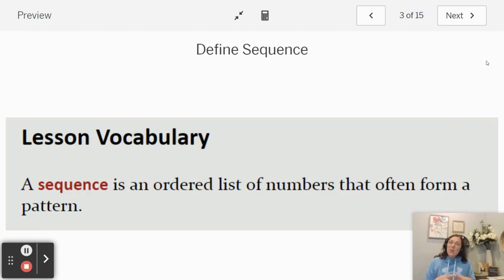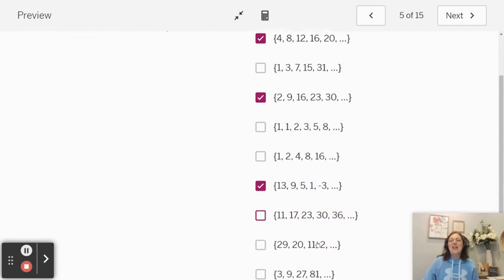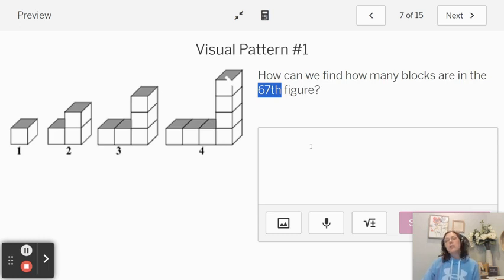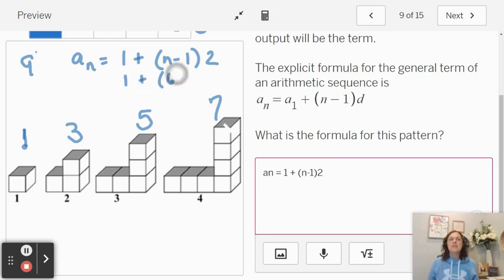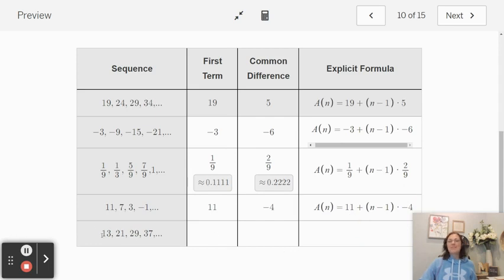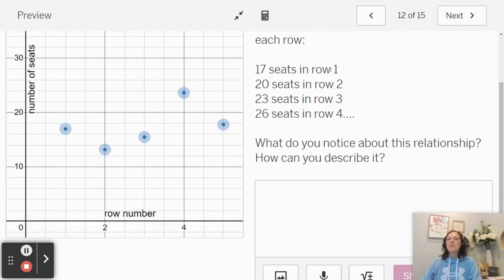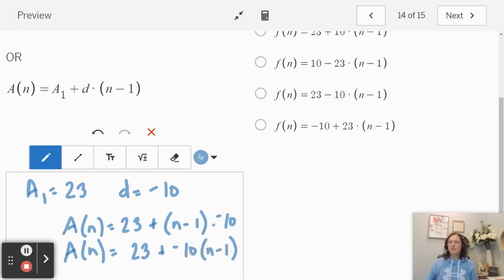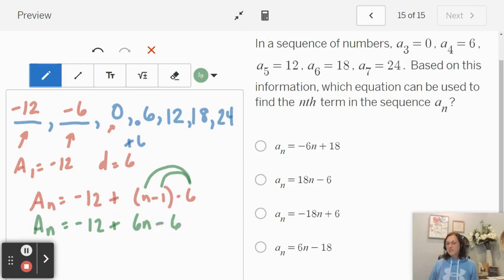Intro to Sequences | CA U5L7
In this video, we explore sequences using a formula for the arithmetic sequences.  I made this video to support my students in Connections Academy Algebra 1A Unit 5 Lesson 7.